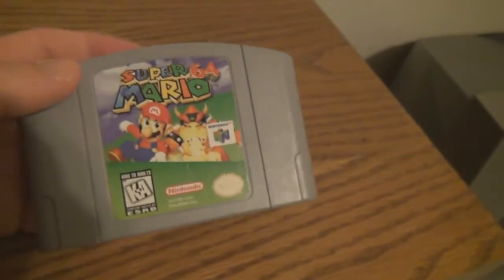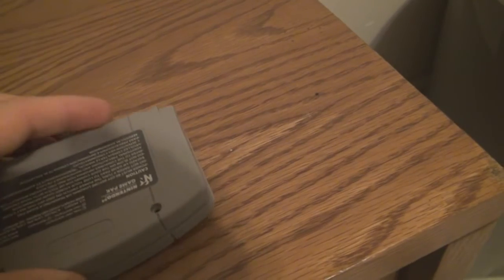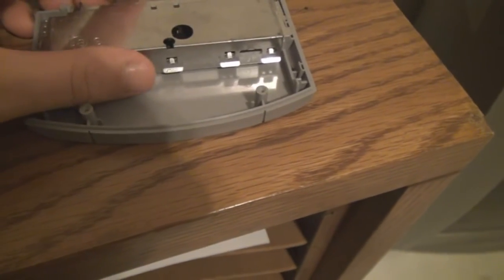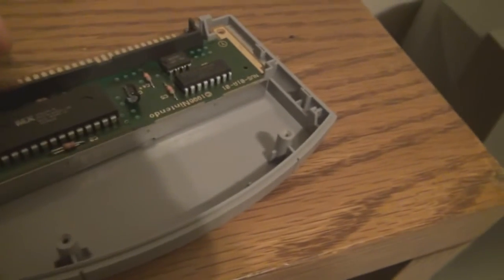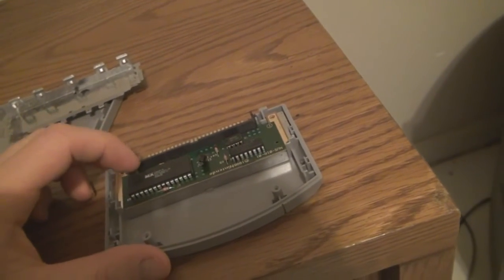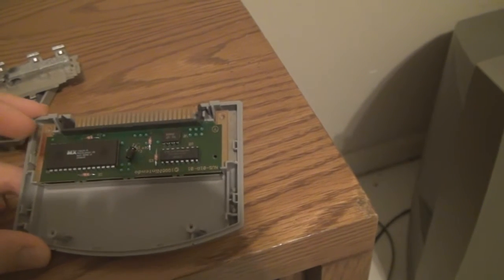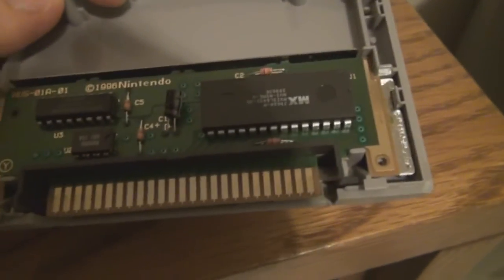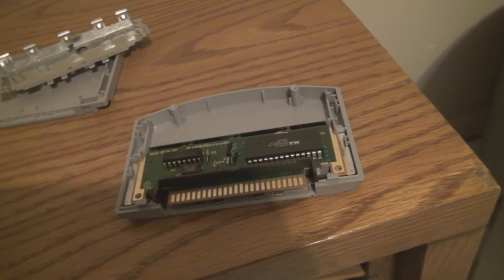Nintendo Cartridge Dissection - N64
This is the final video in the start of this series.  I will be moving on to Nintendo consoles next.  There are less differences between the cartridges this time so I only opened one.  However, if there is demand for a cartridge revisit, I will come back to this topic (as has already been suggested by one person.)